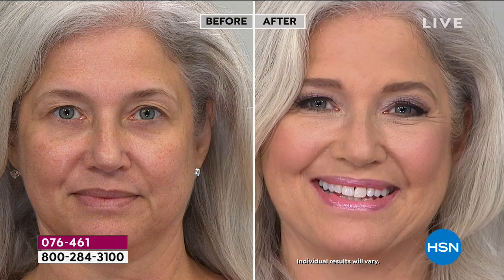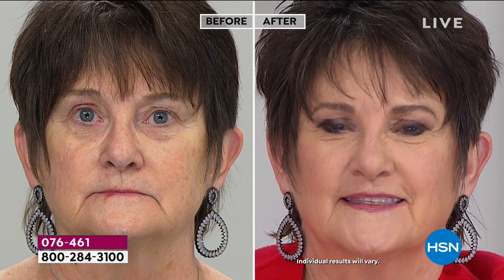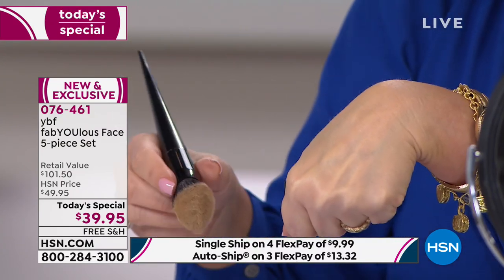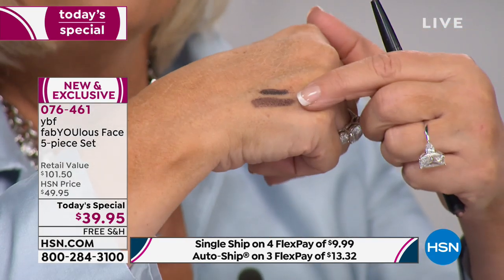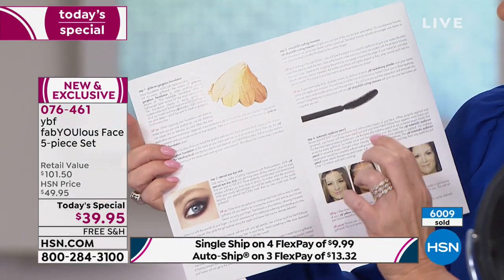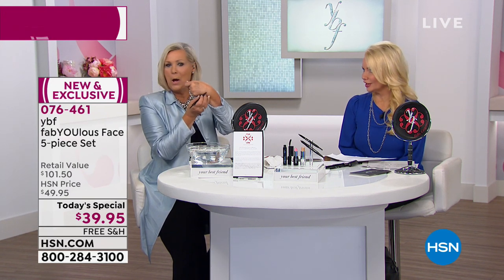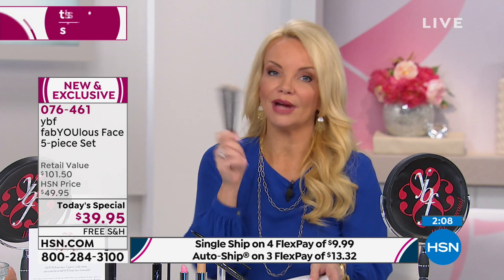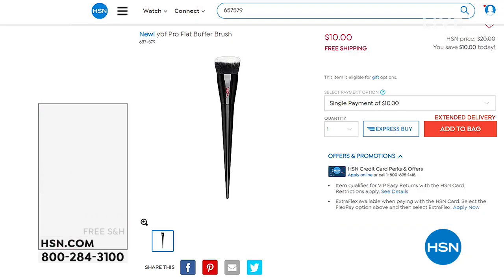ybf Light fabYOUlous Face 5piece Set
A fabYOUlous collection of 5 essential makeup products, from eyes to lips, designed to help you put your best face forward!